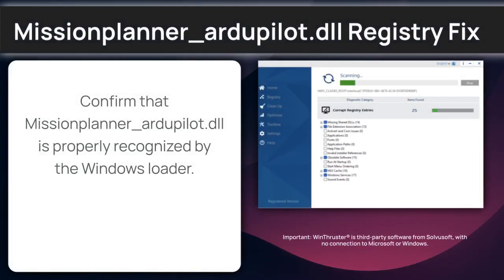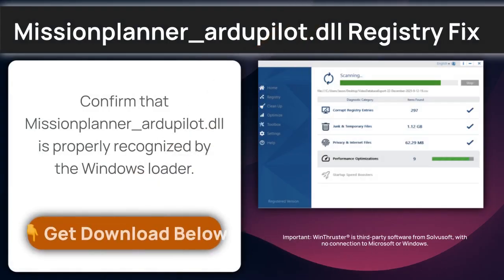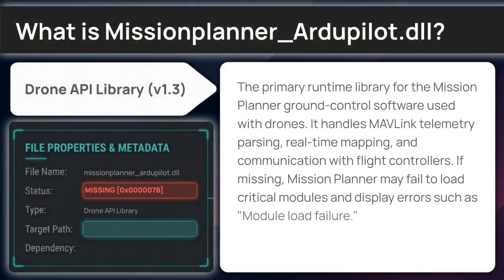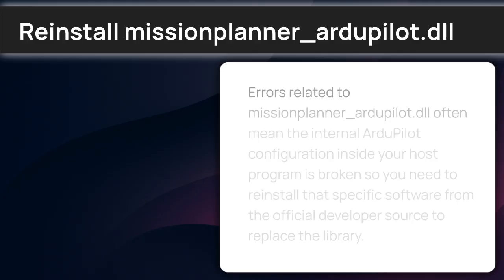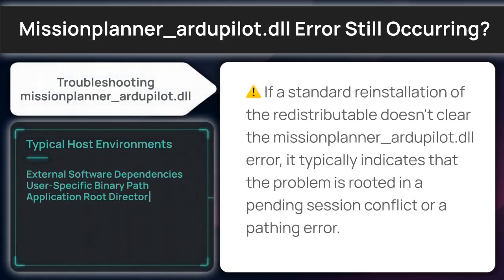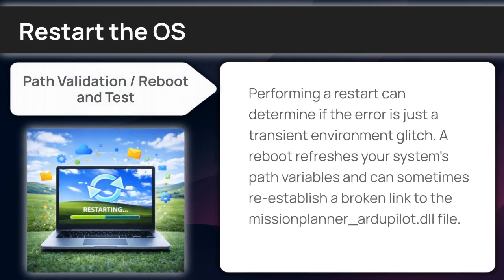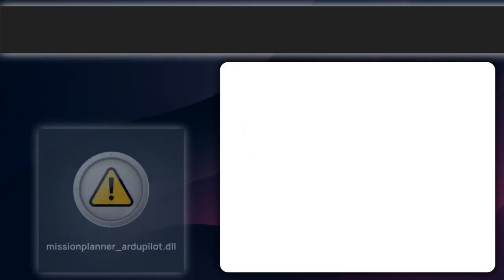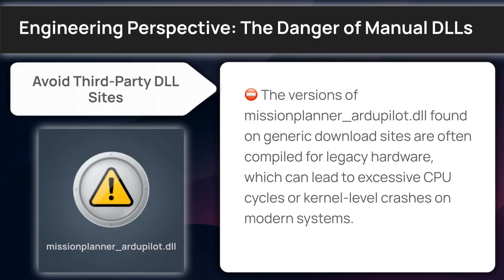Fix missionplanner_ardupilot.dll Drone Errors!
Seeing the error that says Missionplanner_ardupilot.dll is missing or not found?  At its core, Missionplanner_ardupilot.dll is a shared resource library used by ArduPilot to handle specific program functions. A “not found” error often indicates a missing dependency or an installation that didn’t fully complete.

What is Missionplanner_Ardupilot.dll?

Missionplanner_ardupilot.dll is a type of Hardware Interface Library DLL that uses the Drone API Library in ArduPilot. In this video, I’ll walk through commonly recommended troubleshooting steps to help address this issue.

▶ Key points in this video:

- Addressing missing or mismatched missionplanner_ardupilot.dll files
- Check the missionplanner_ardupilot.dll technical specs

Timestamps:

00:00 - Preview
00:18 - Understand the missionplanner_ardupilot.dll component’s role
00:43 - Recovering missing missionplanner_ardupilot.dll components
01:05 - Completing a standard system restart
01:27 - Reset System Diagnostic Manifests
02:00 - Avoiding unverified DLL sources